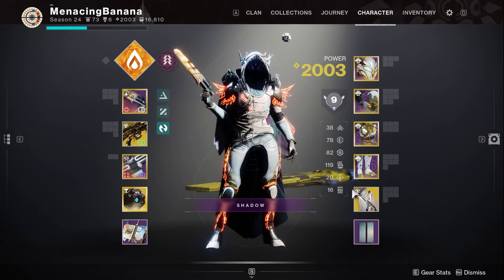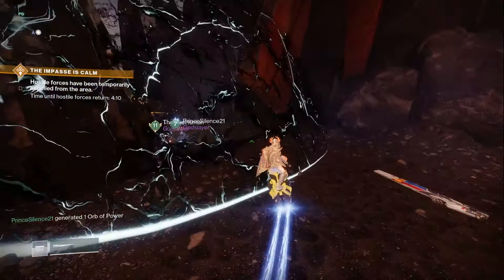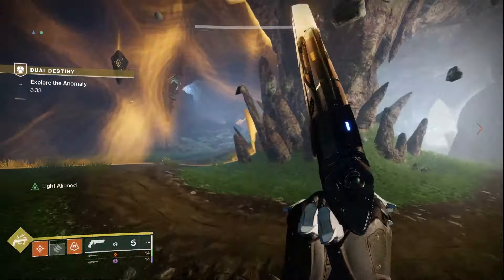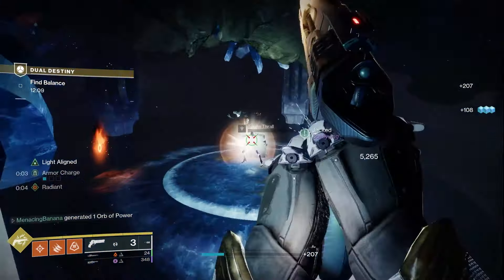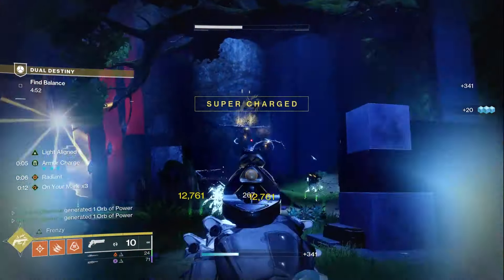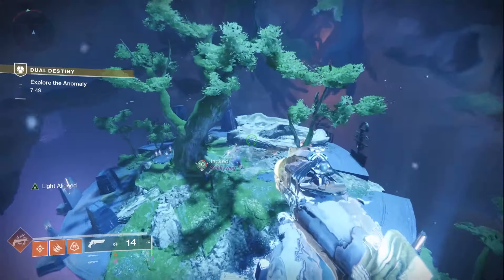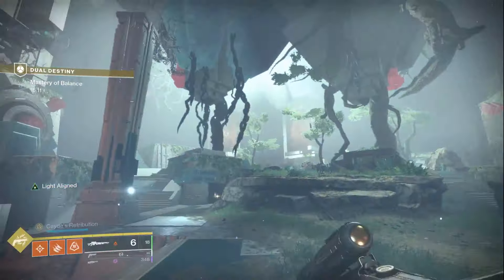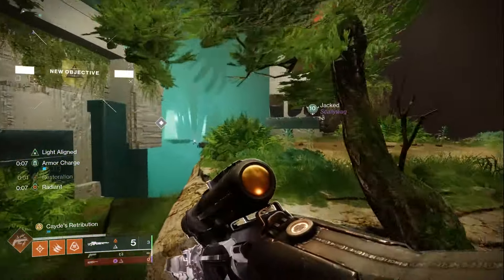How to Get Exotic Class Items! Dual Destiny Mission FULL Guide! (Destiny 2)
Stoicism, Solipsism, and Relativism have finally released in Destiny 2 in a new secret Exotic mission called Dual Destiny. This video shows you how to unlock and complete this mission.